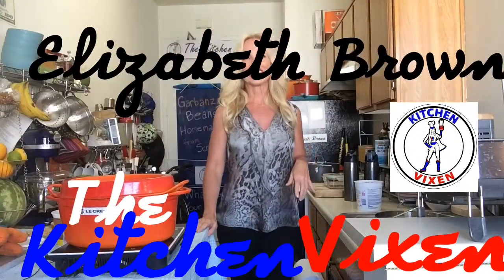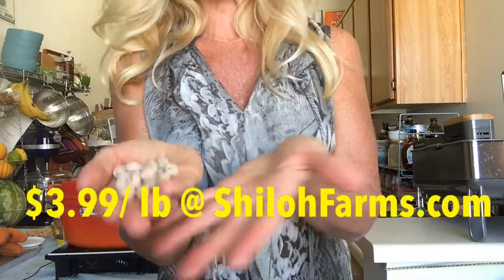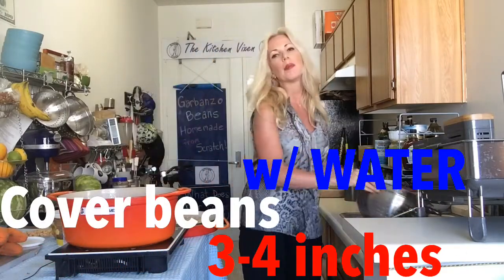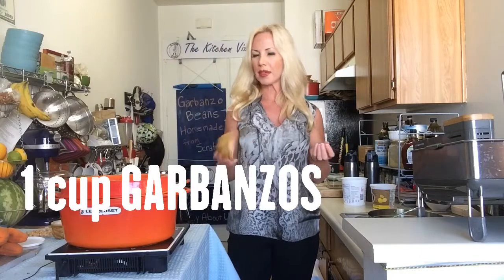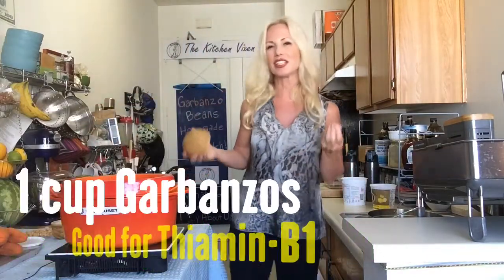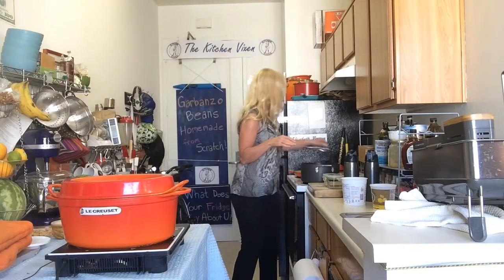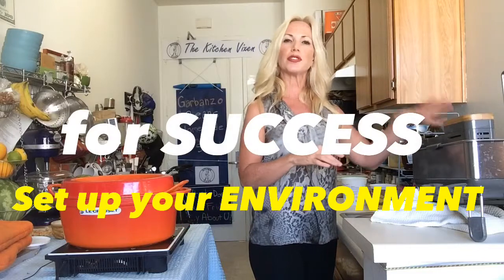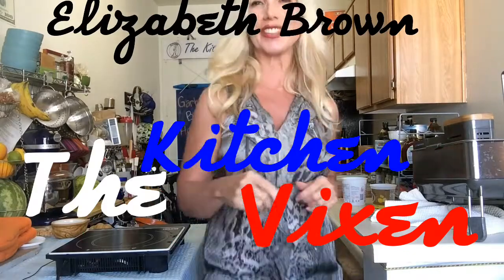How to Make Garbanzo Beans from scratch...in Your SLEEP!!!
Turn dried garbanzo beans (a.k.a. Chickpeas) into EDIBLE, Functional & PURPOSEFUL ingredients!!! You'll be AMAZED w/ the versatility of GARBANZOS!!